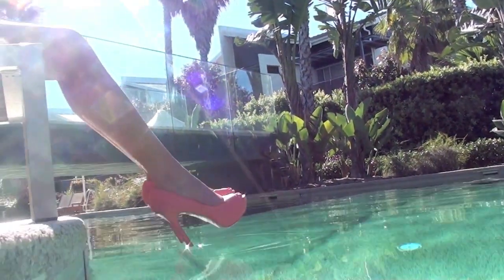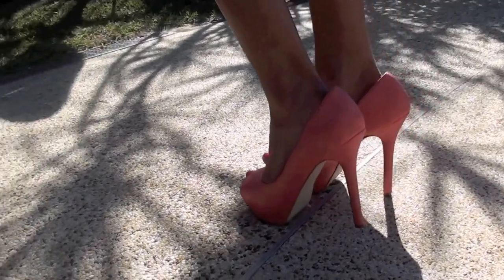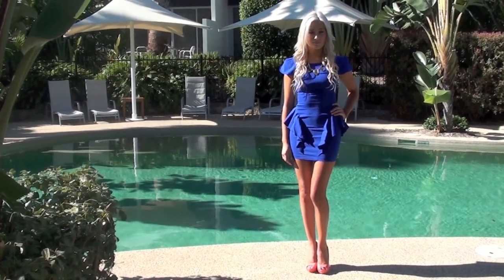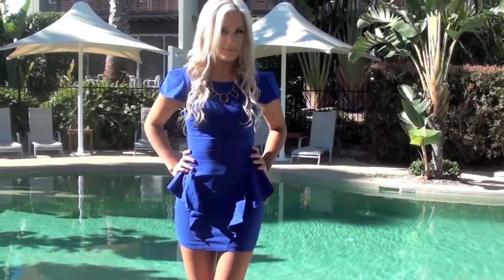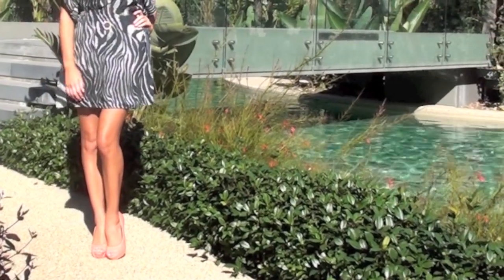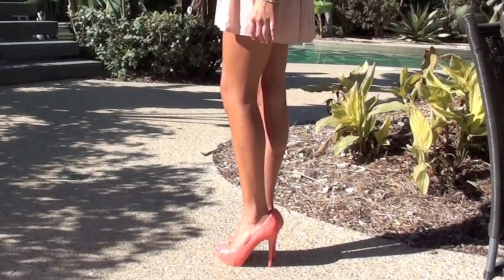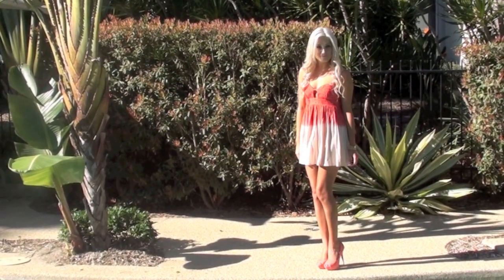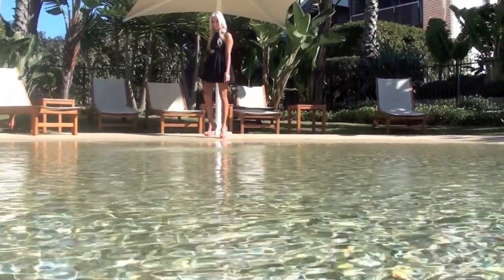Styling with Tangerine instead of Nude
YES before you ask- I filmed this BEFORE I got my hair done ;)
Some styling ideas for using a tangerine coloured shoe instead of a nude shoe. I hope you guys like these idea's! :)

Music is by the lovely Aussie Band, The Salvadors! The song is called "Merrily"
Big thanks to them for allowing me to use their music :)

Dresses: (Store, then Brand)
#1- Mink, "Paper Heart"
#2- Shop Bop, "Mink Pink"
#3- Mink, "Paridisio"
#4- Mink, "Paper Heart"

The Makeup Brushes I'm using are from Sigma- Mr Bunny Brushes